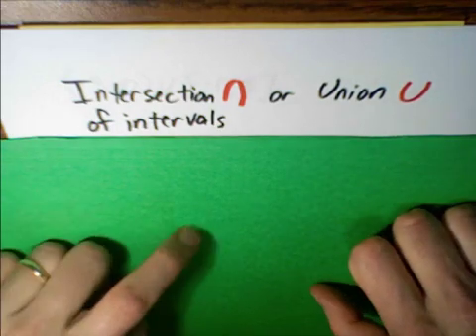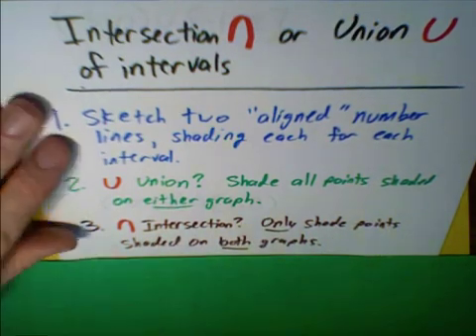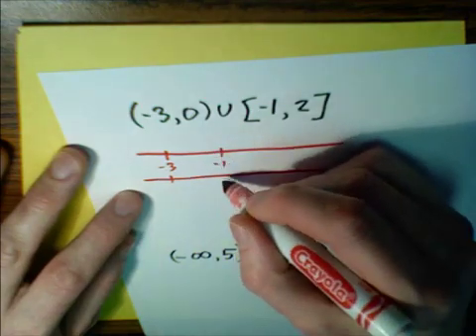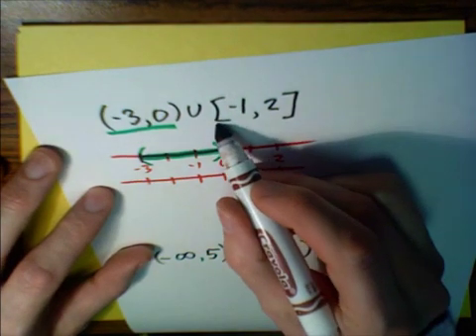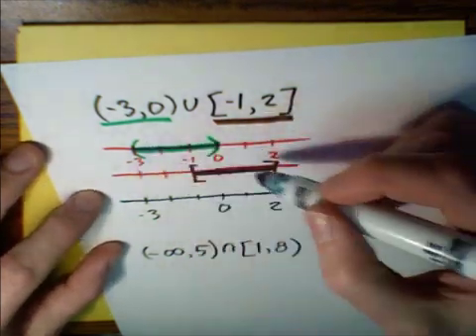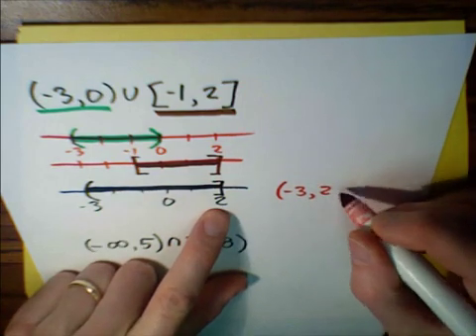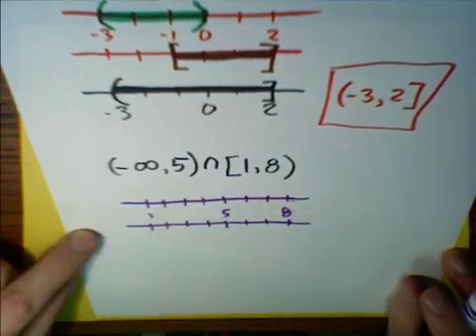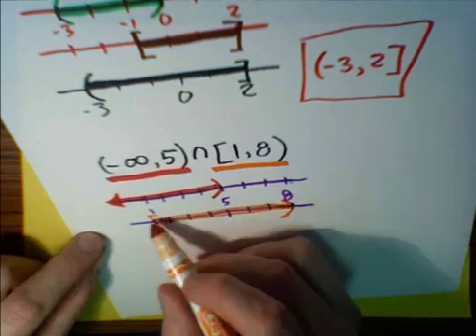Intersection or Union of Intervals ... MathWOEs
Two worked-out examples demonstrating using graphing (shading) on a number line to form a union or intersection of two intervals, using interval notation.